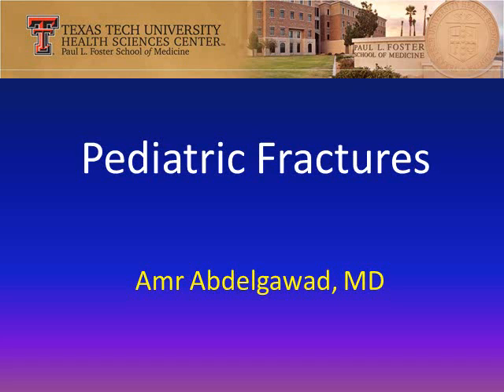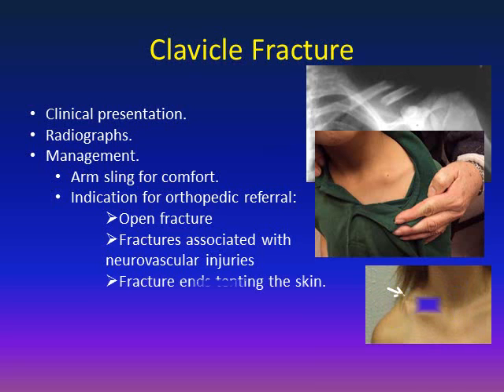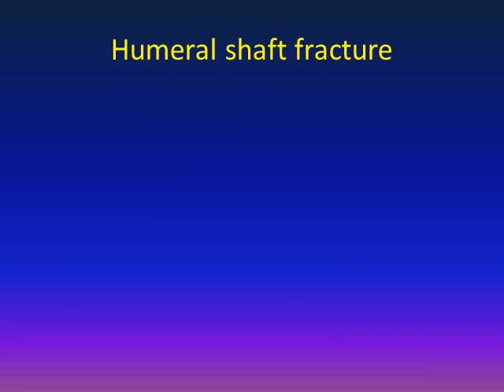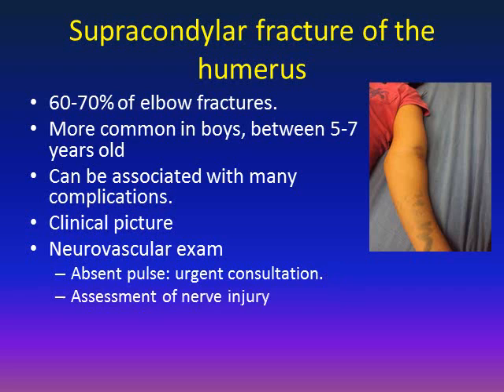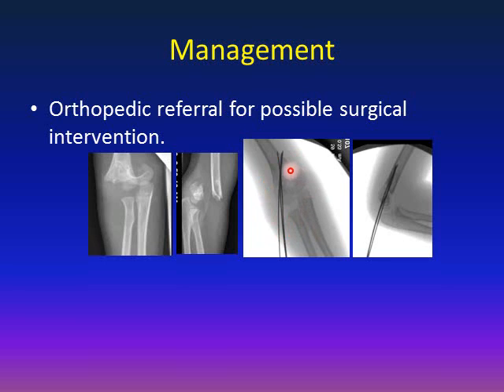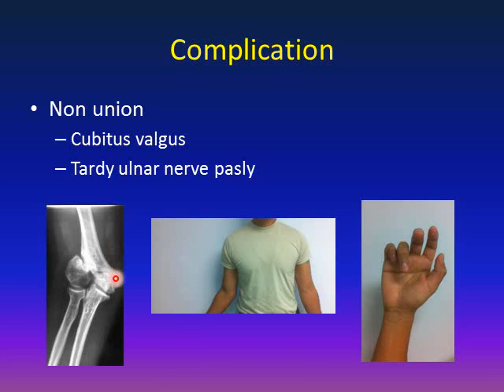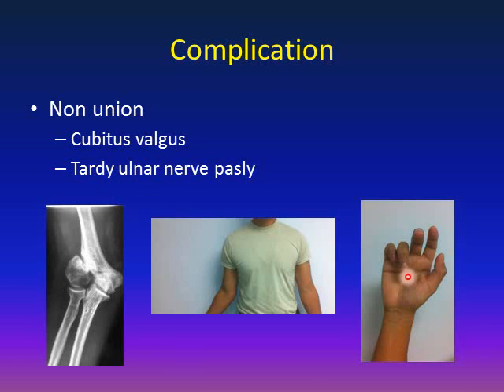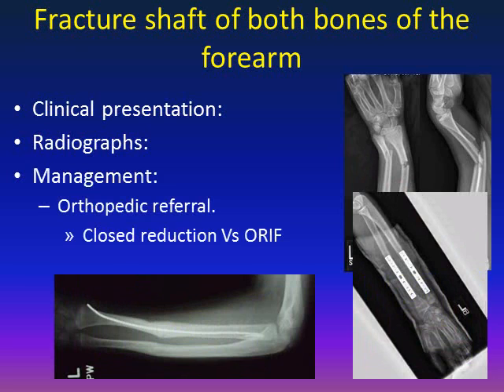Pediatric Fractures 2 upper extremity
This is the second video in the serier of pediatric orthopedics for pediatricians. It describe the facts related to the fractures of the upper extermity in children. It is a quick refernce for pediatriciand anf family physicians who want to get more knowlege in fractures of the upper exremity